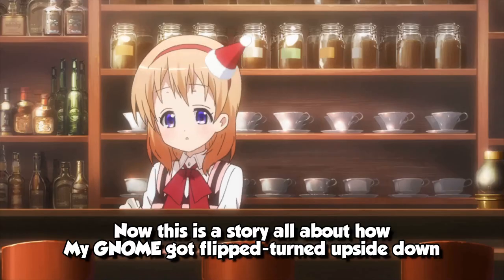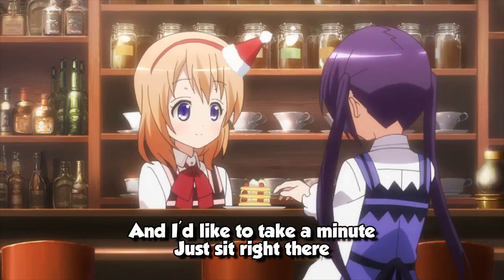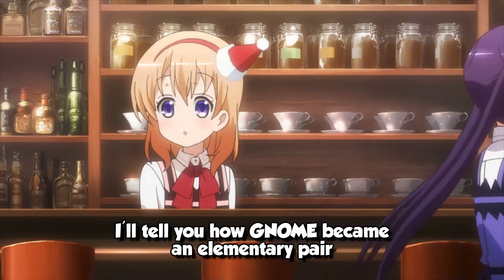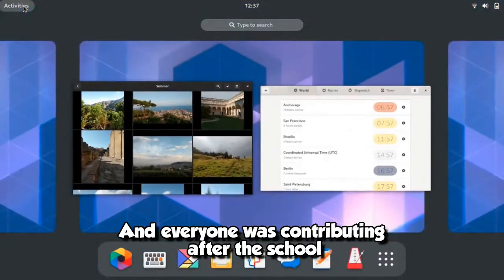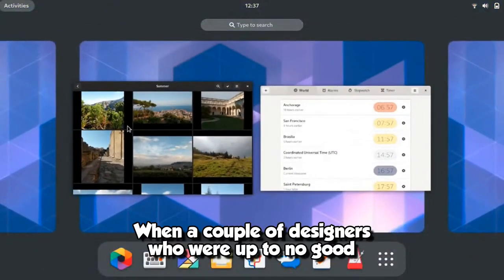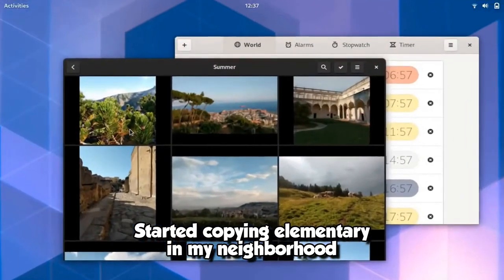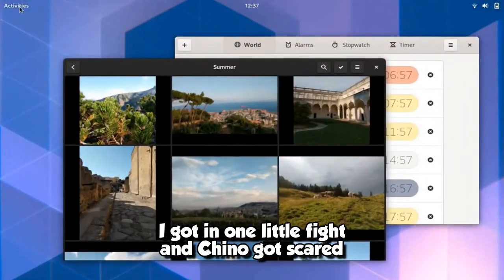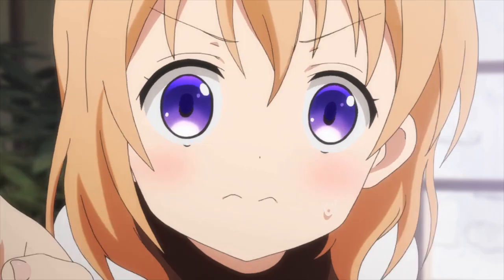The Fresh GNOME 40, Bel Air Theme [re-upload]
the original upload from 2020 when GNOME Shell was only mockups